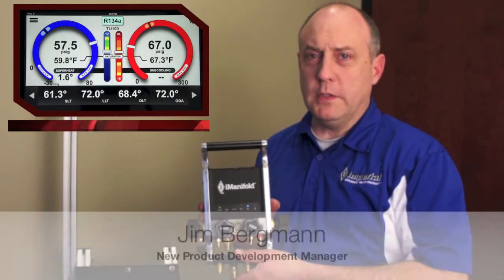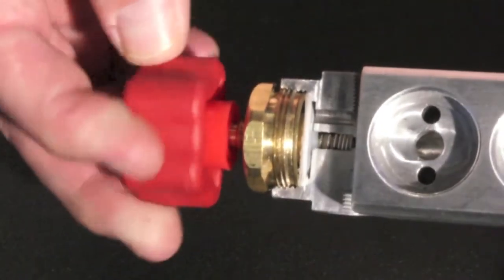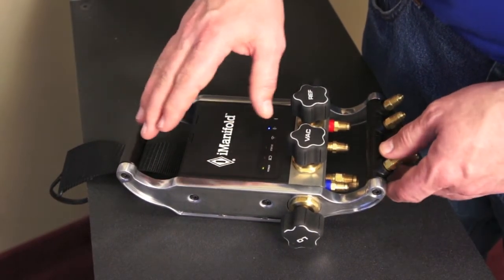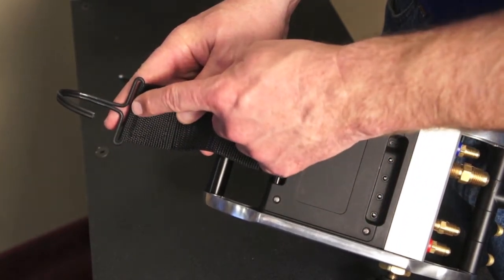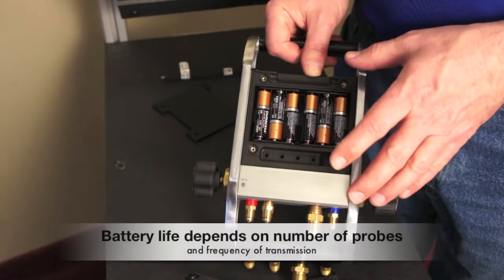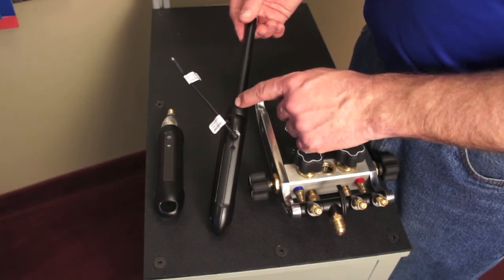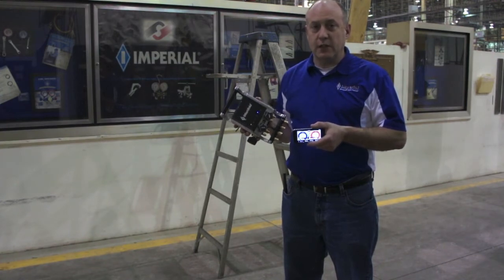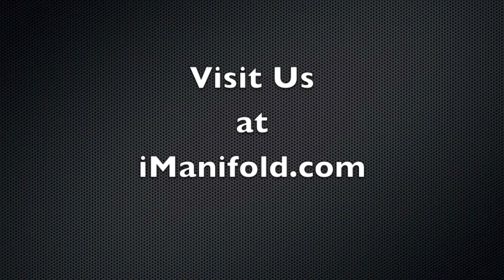Imperial iManifold Hardware Overview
Overview of the Imperial iManifold hardware and construction